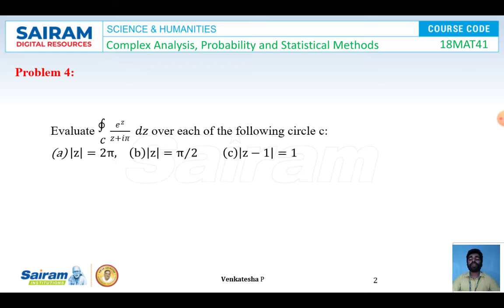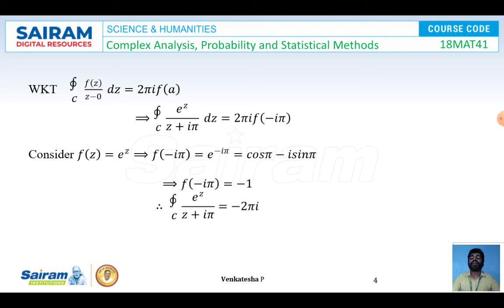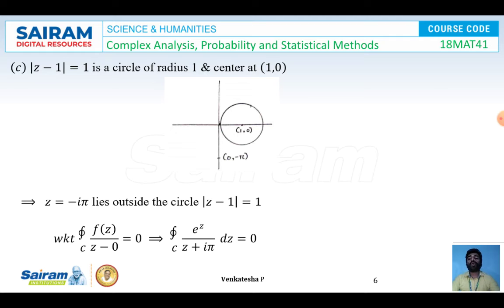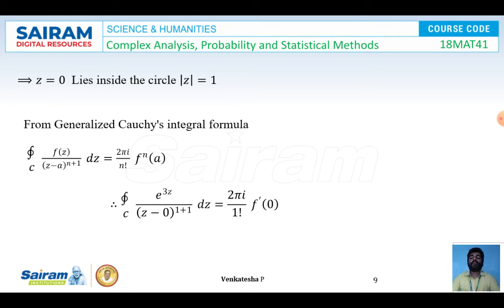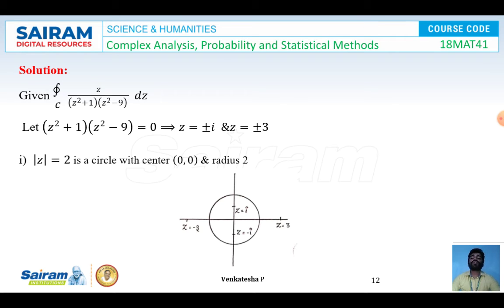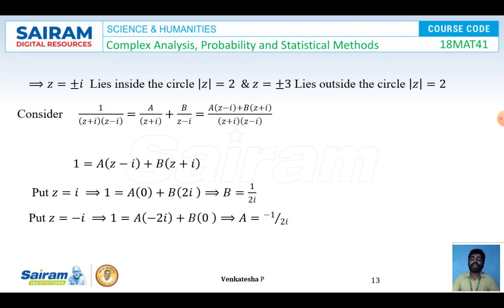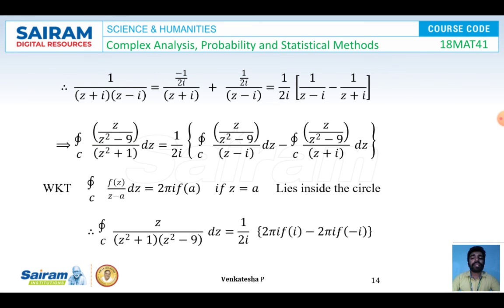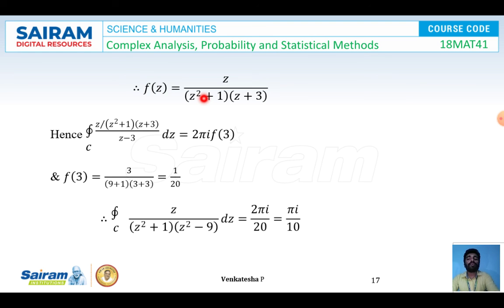Lecture Video_18MAT41_Module 2_Tutorial 1_Venkatesh P